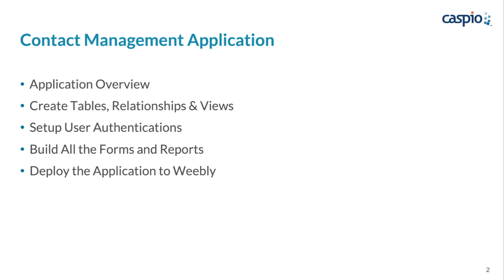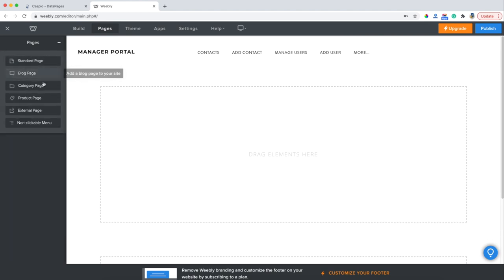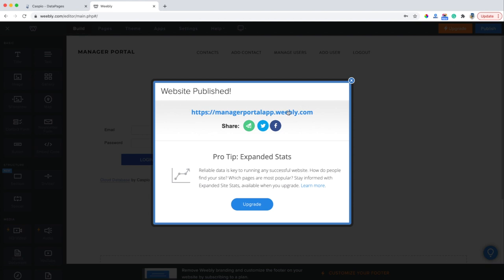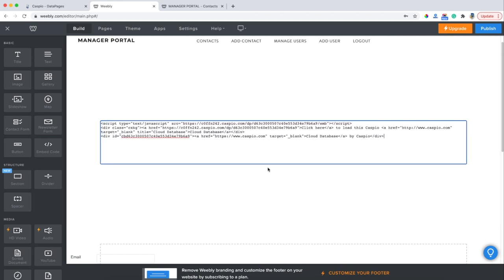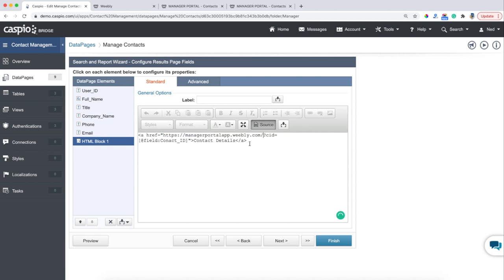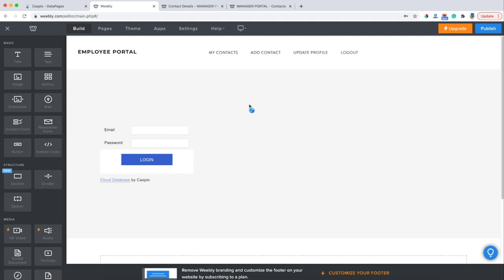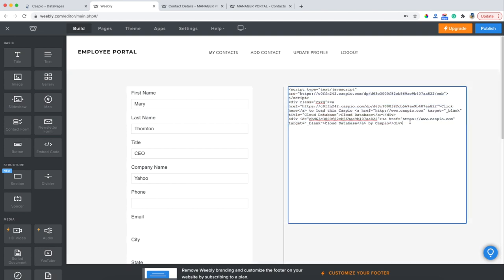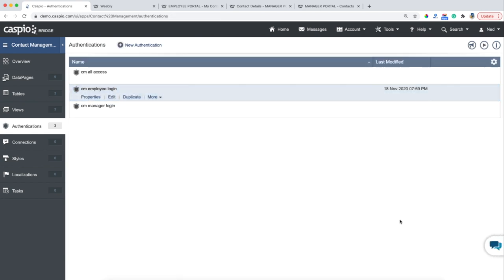Creating a Contact Management App / Part 5 of 5 / Deploying Your Application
Build online database apps without coding.

In the final lecture of this course, we'll learn how to deploy our entire application to the web using Caspio in conjunction with Weebly.